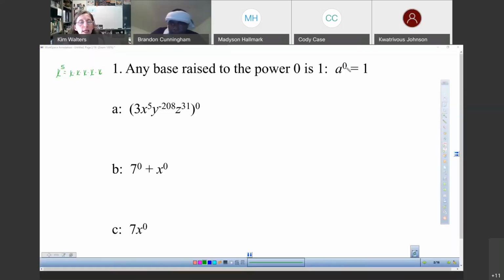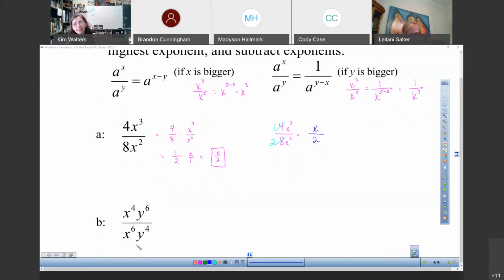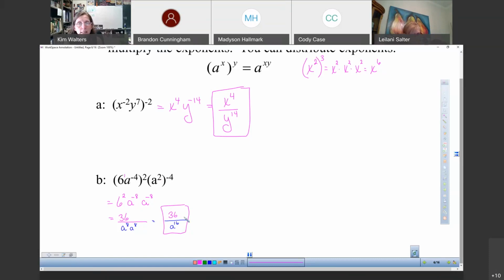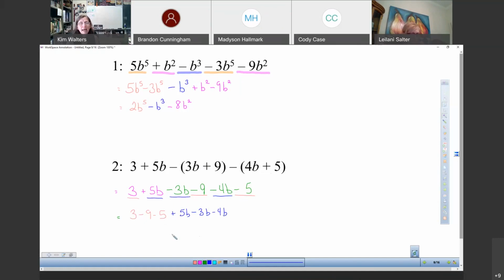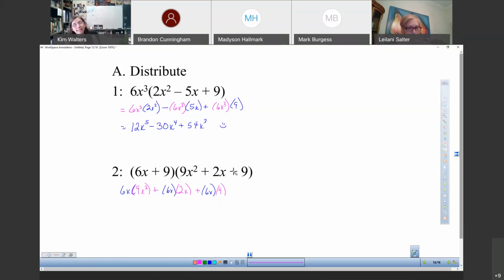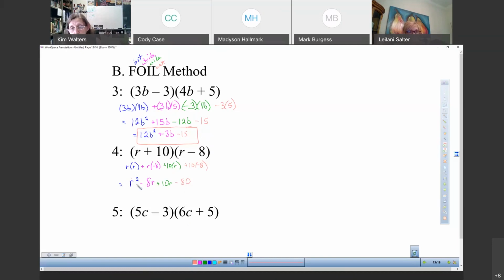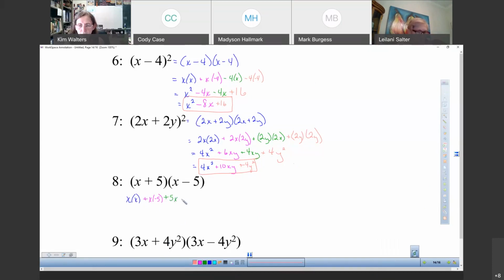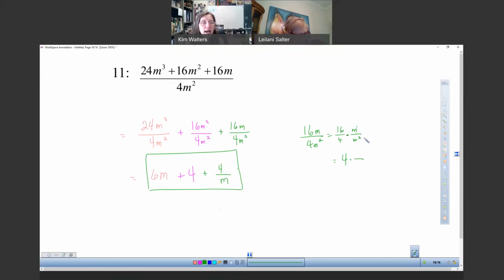MA 0103 Intermediate Algebra June 10